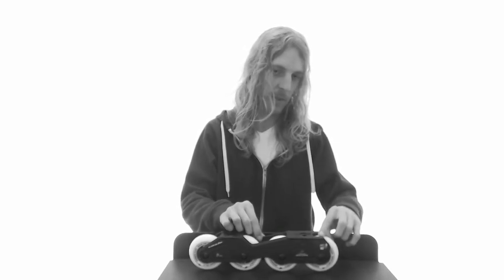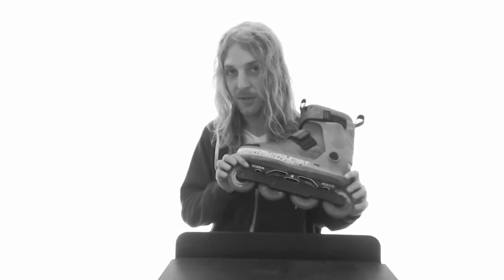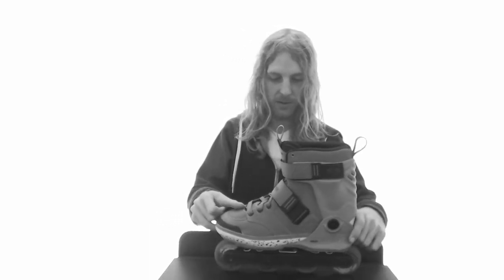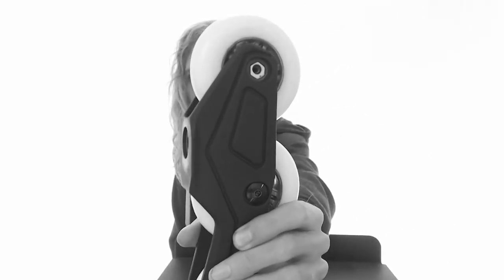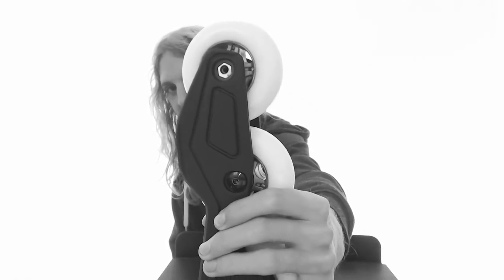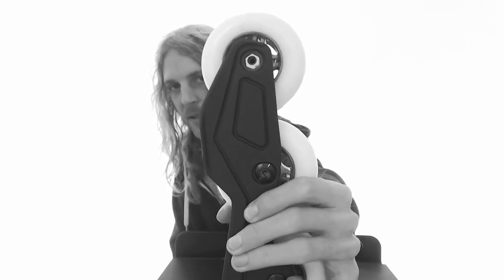Rockering Your Skates & Rockerable Frames